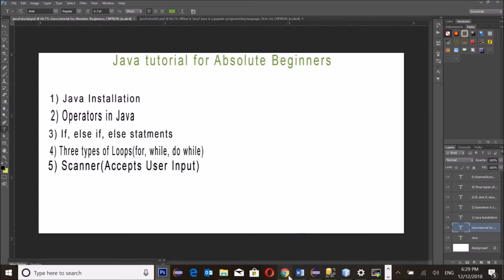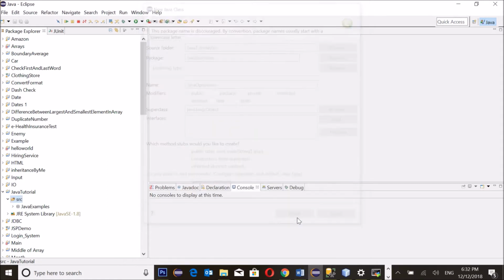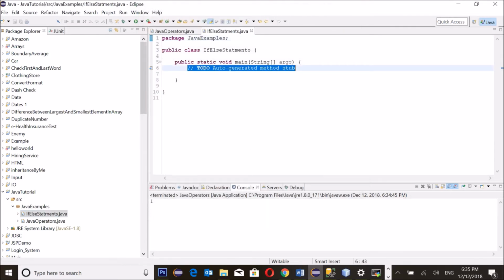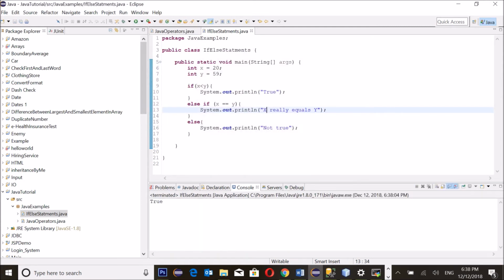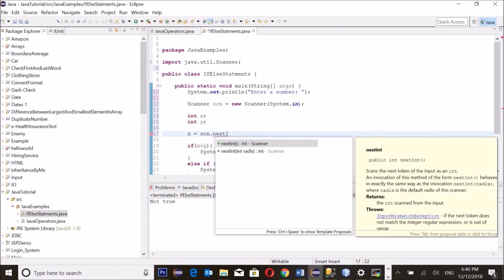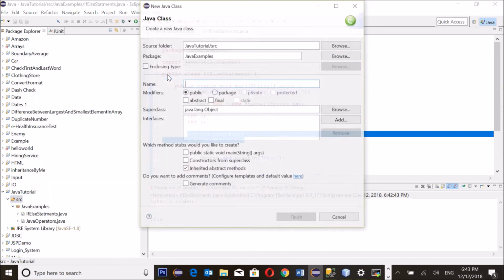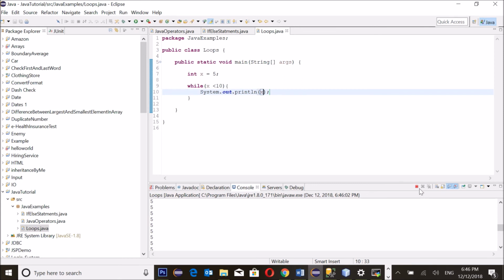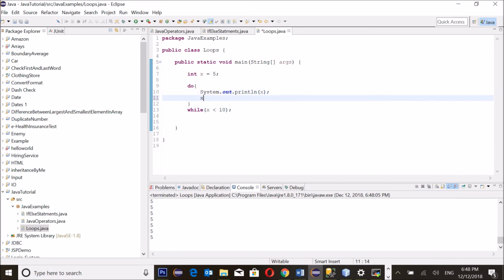Java Course Tutorial Part[1] for Absolute Beginners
In this video, I covered how to:

1. Download Java, Eclipse IDE
2. Operators in Java
3. Using if, else if and else statement
4.  Using Scanner in Java( Accepts user input)
5. Three types of loops(for, while and do-while)

Java is one of the simplest programming languages to learn as long as you stay consistent.

I believe most of the programming languages use similar concept just that the technical aspect is slightly different.

I will be making more java videos for absolute beginners.